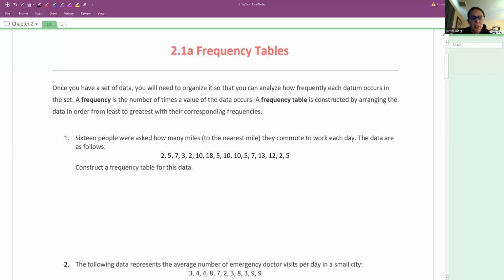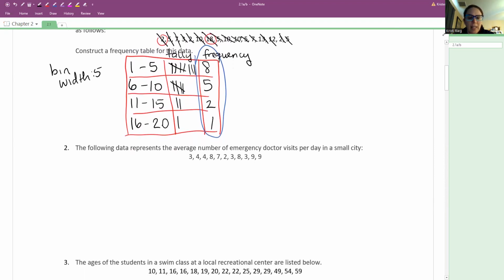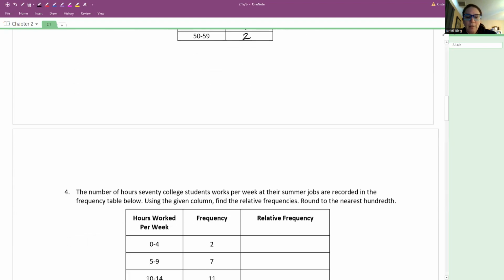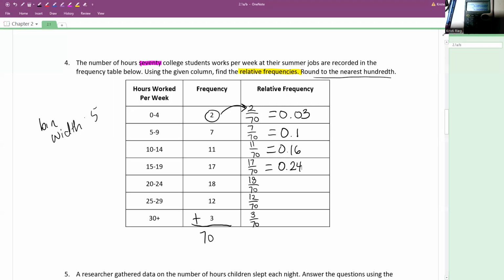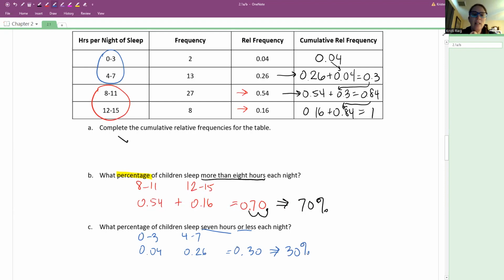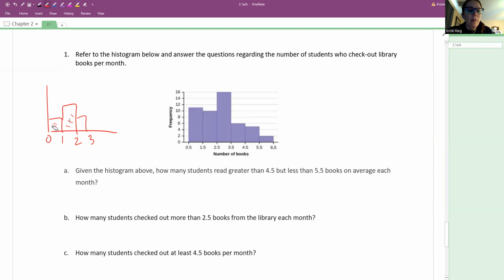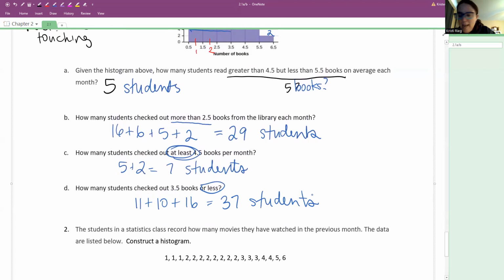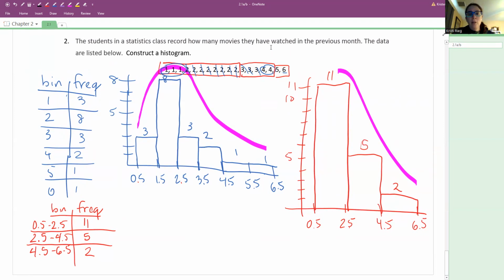Statistics: Frequency and Histograms